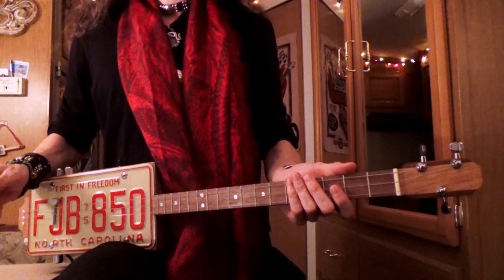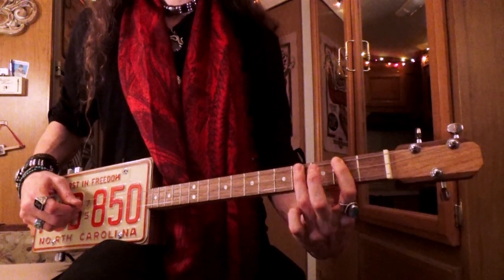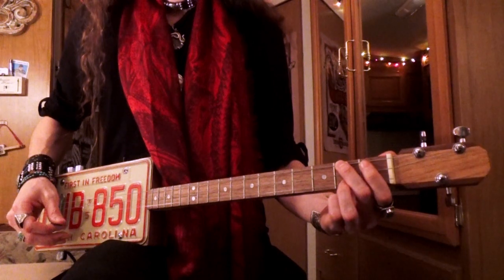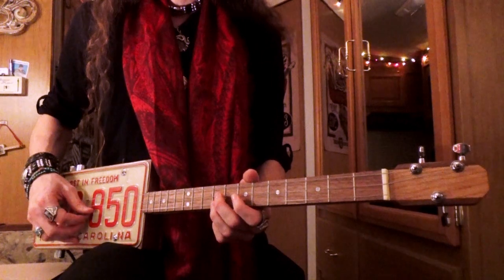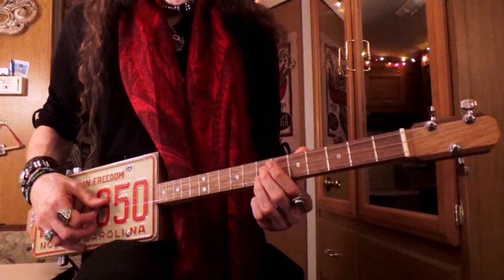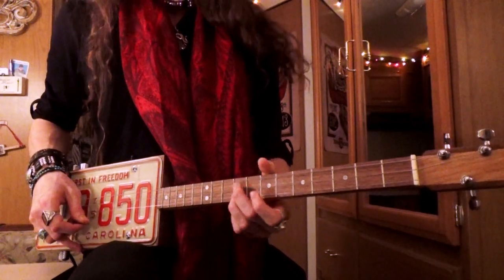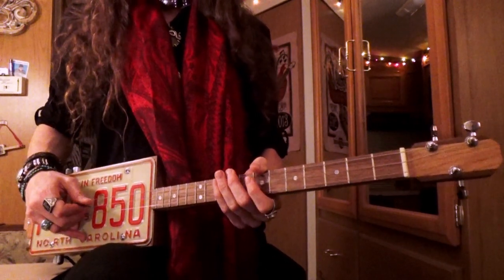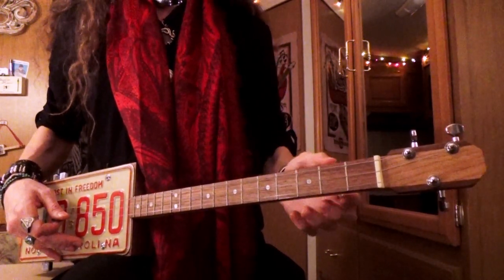WISH YOU WERE HERE | Lesson for Pink Floyd's "Wish You Were Here" on 3-string guitar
🎸 Elevate your guitar skills with exclusive guitar lessons & tips Whether you're picking up a guitar for the first time or looking to master advanced techniques, I'll share with you everything I've learned in my guitar journey 🎸